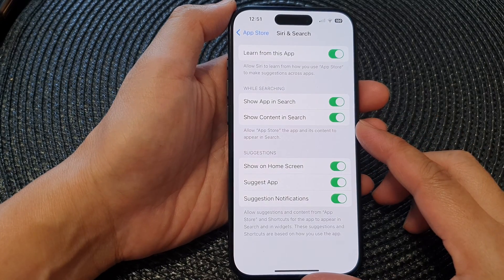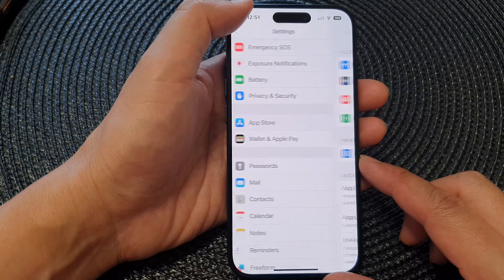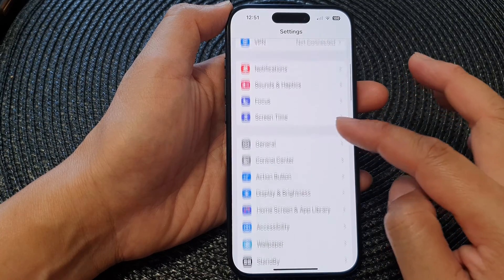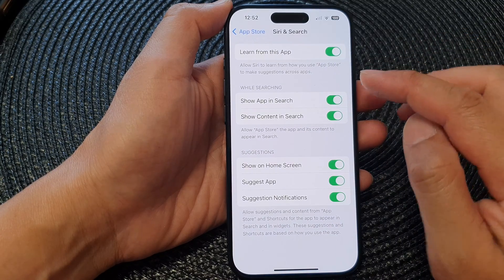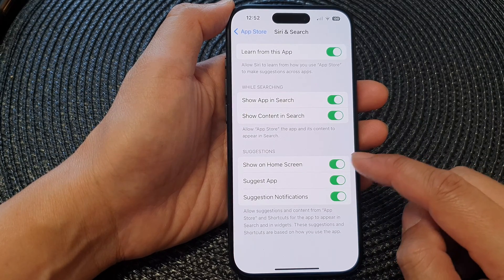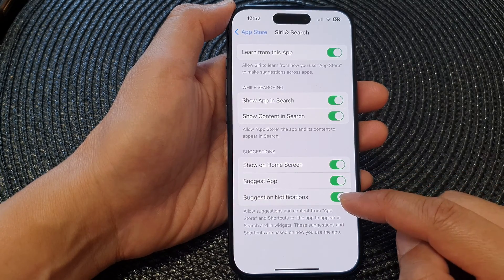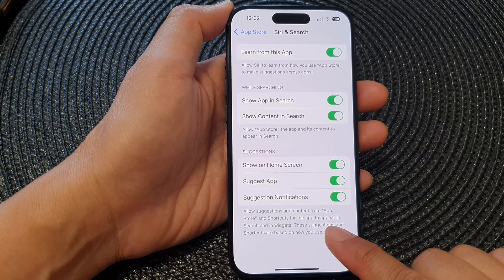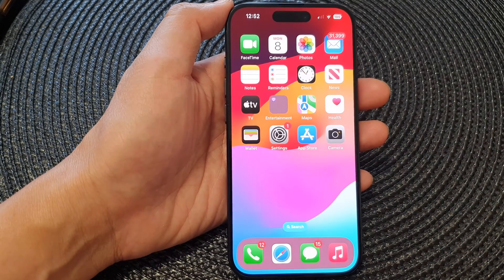iPhone 15/15 Pro Max: How to Customize App Store Suggestions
In this comprehensive tutorial, we'll guide you step-by-step on how to personalize and tailor your App Store suggestions on the latest iPhone 15 series running iOS 17. Whether you want app recommendations that match your interests or need to declutter your App Store experience, we've got the tips you need!